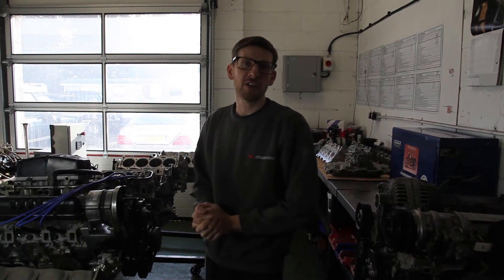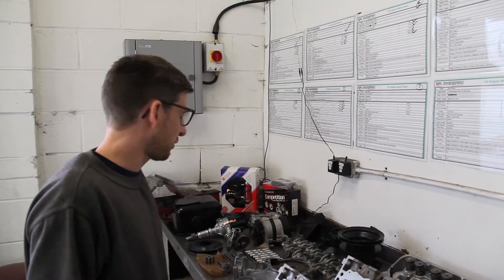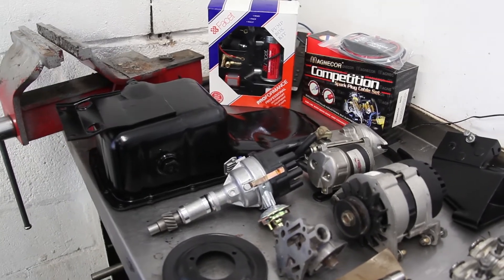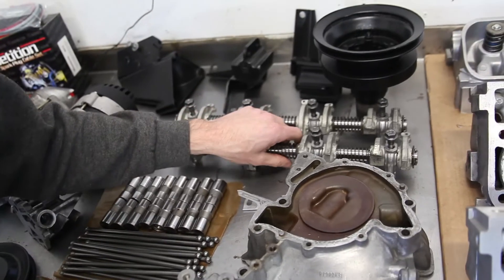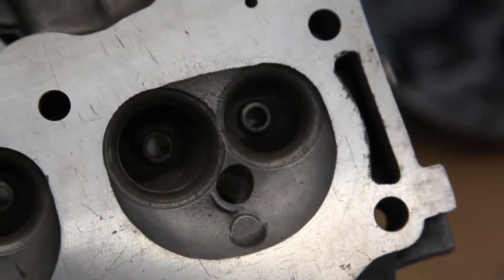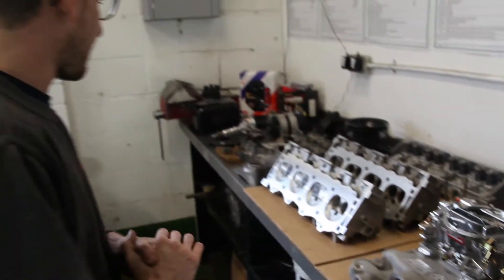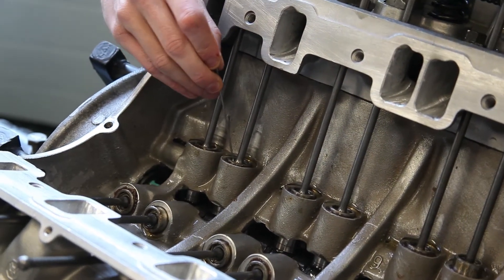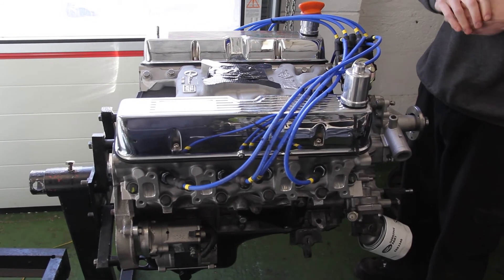Triumph TR8 Episode 4 - the engine build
Episode 4 of our Triumph TR8 series. This time around we look at all the things which go into building an RPi V8